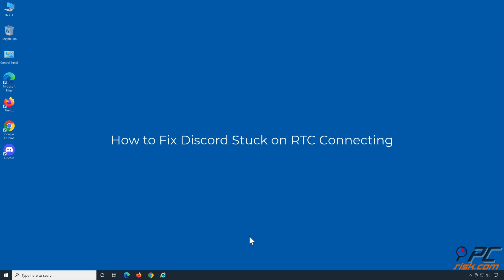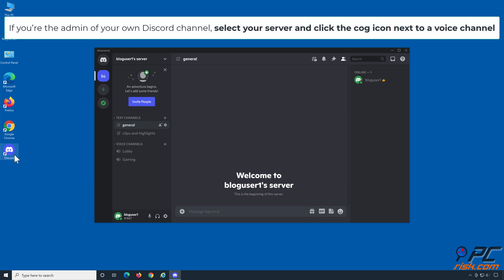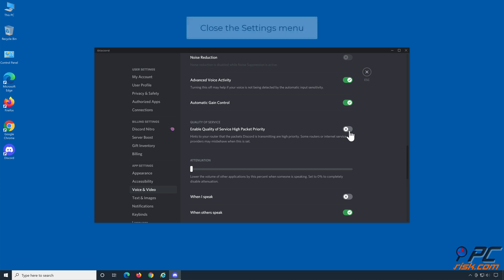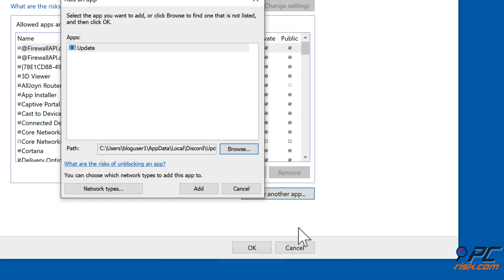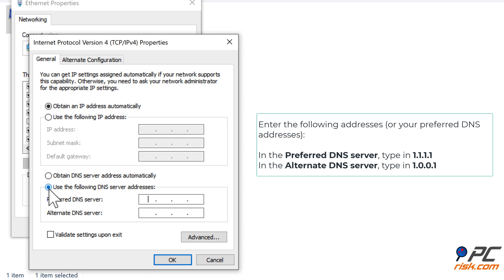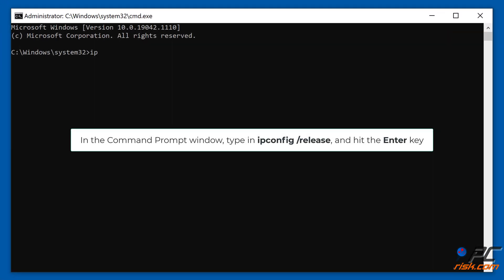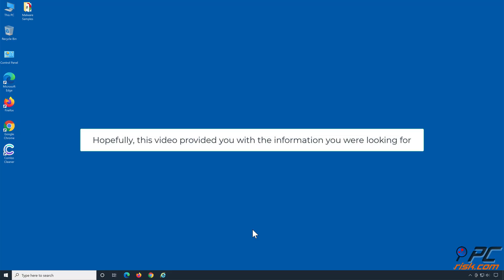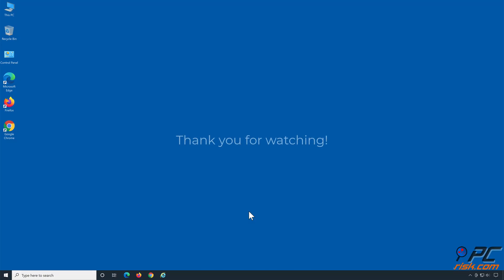7 Ways to Fix Discord Stuck on RTC Connecting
Video showing how to Fix Discord Stuck on RTC Connecting.